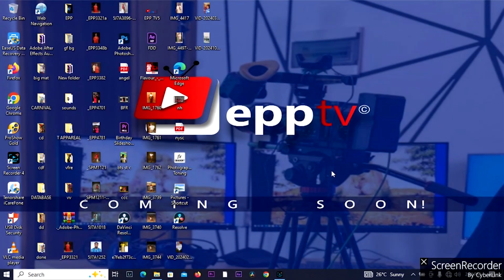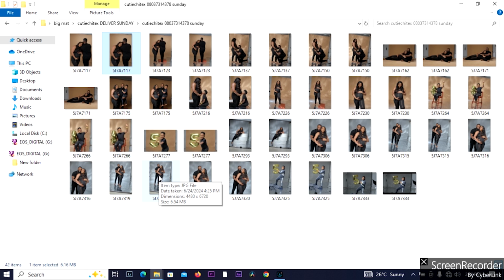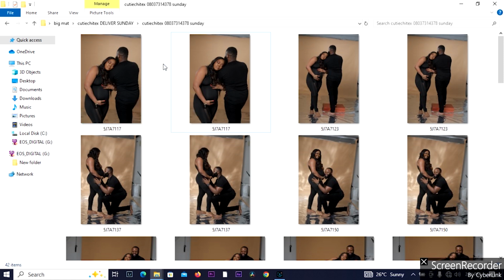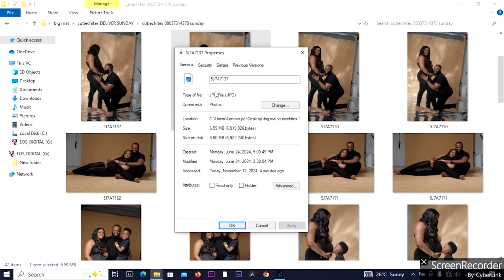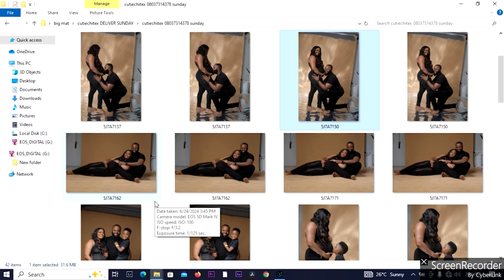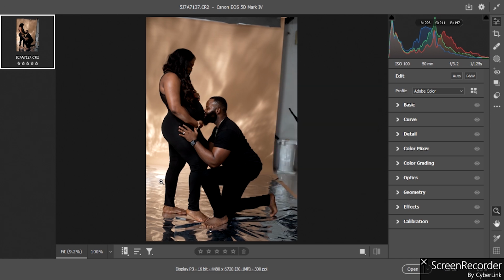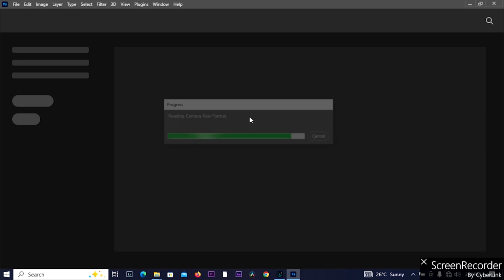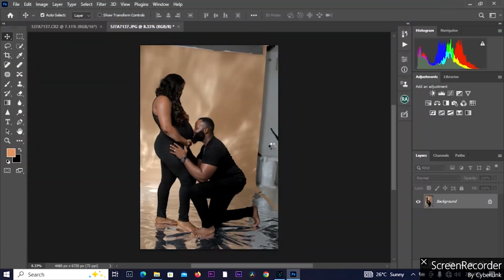How to import RAW AND JPEG PICTURES into Adobe Photoshop